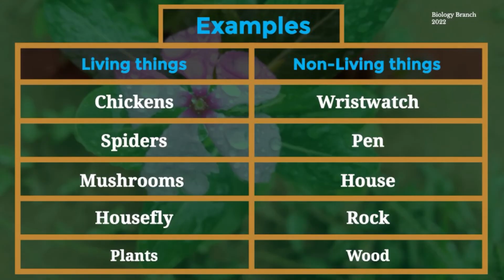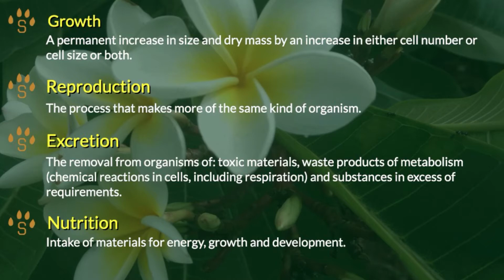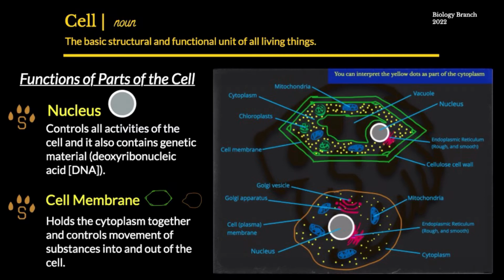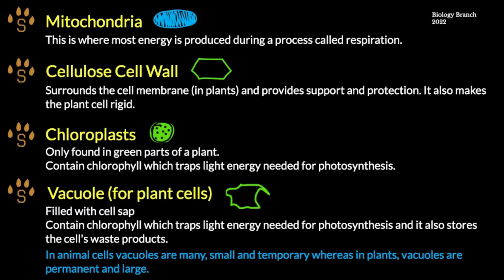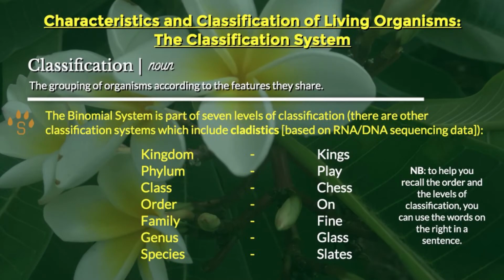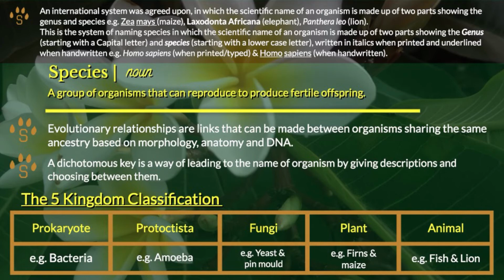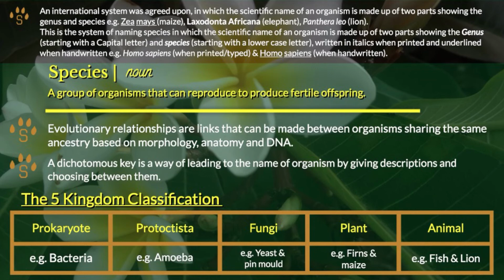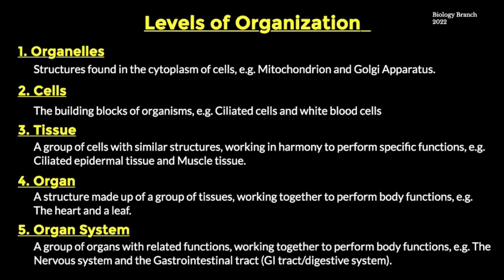Shumbafoot Biology 2022 | Living & Non-Living Things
We shall be looking at Living and non-living things, characteristics and classification of living organisms, cells levels of organization and some examples shall be included. Studying Living things is a fun because you get to know more about what's around you, and I hope it's the same for you as well.  Learn and Enjoy :)

Some mistakes have been corrected in the video and sincere apologies for those. There is another mistake on one of the examples of the fourth kingdom classification; where it says 'Firns' it is supposed to be 'Ferns'.